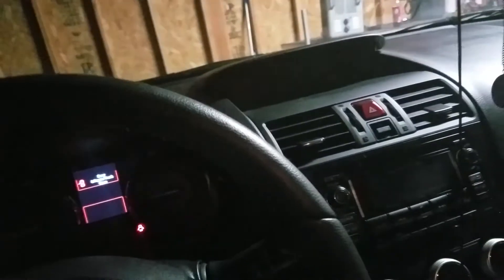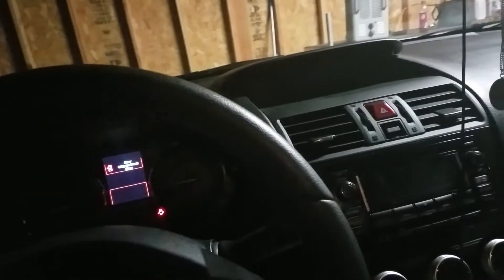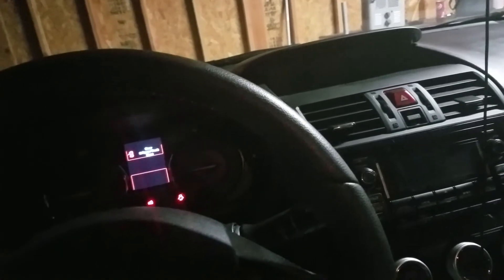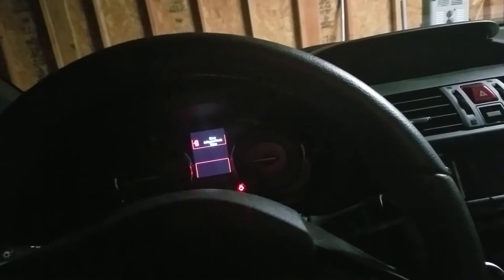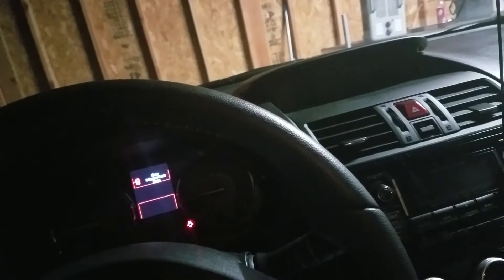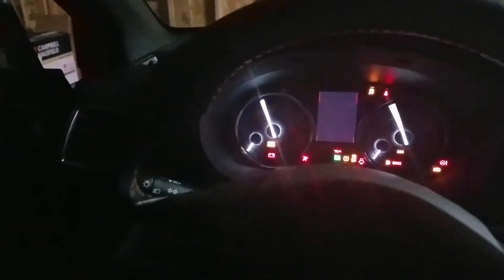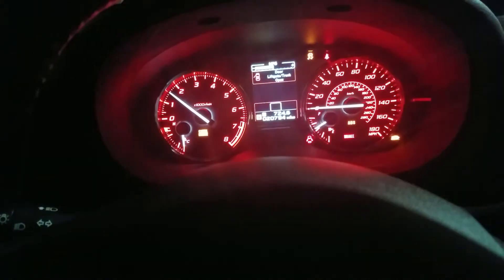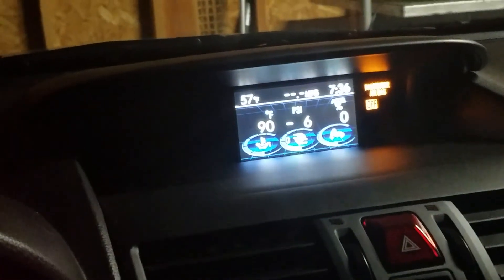Perrin turbo sump restrictor results after a couple weeks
Update of the sump restrictor